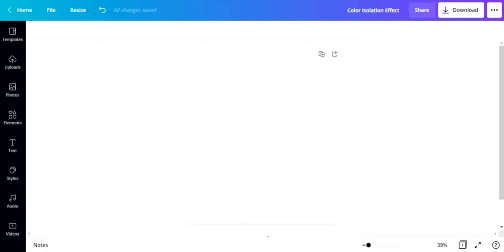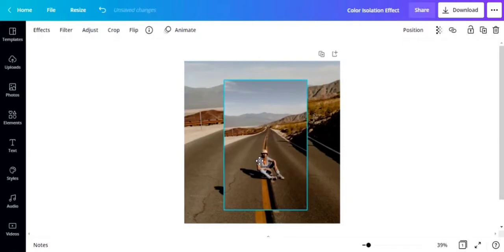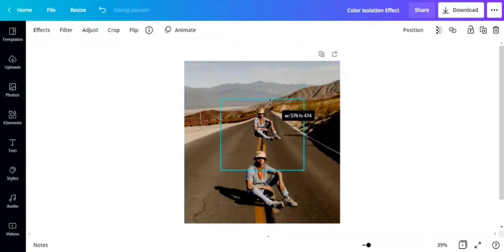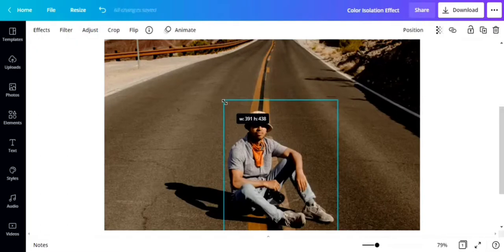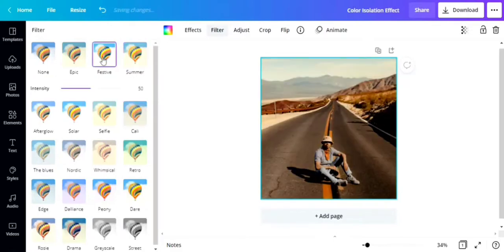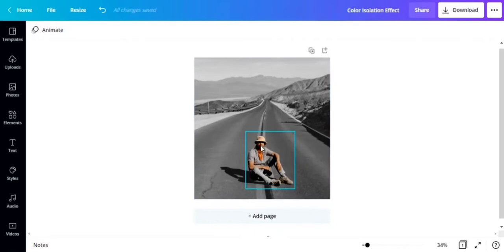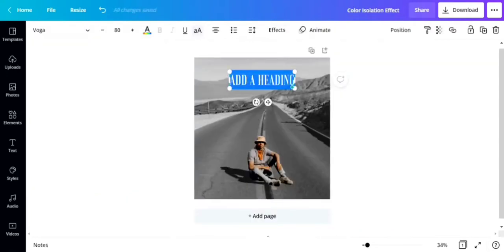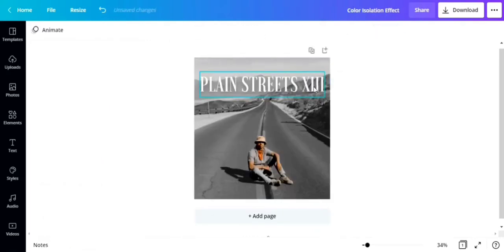Color Isolation Effect | Canva Design Hacks (How to design an album at Canva)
The second video for our series, Canva Design Hacks, watching this YouTube tutorial is like hitting two birds with one stone. You learn how to create the design hack and you also learn how to create an album design using Canva. stay tune for our next Canva design hacks

Every week we are posting different Canva and freelancing tips that can help you become a Canva Freelancer, the tutorials are easy to follow and have less cut so you can see all the scene in creating those designs, hit that subscribe button, and ring the bell so you won't miss any videos from us!